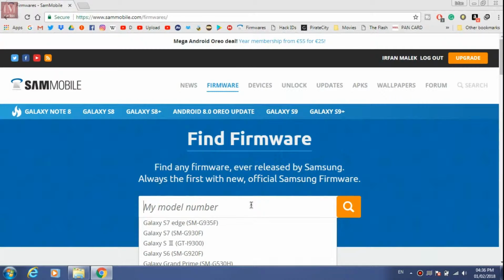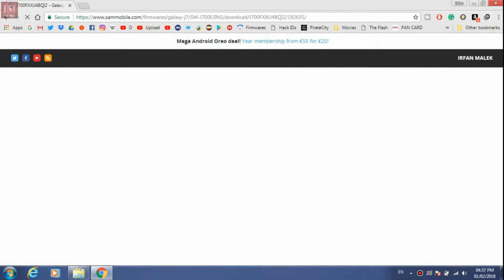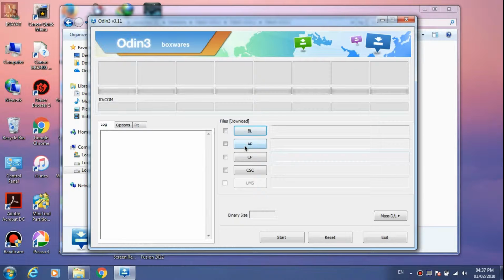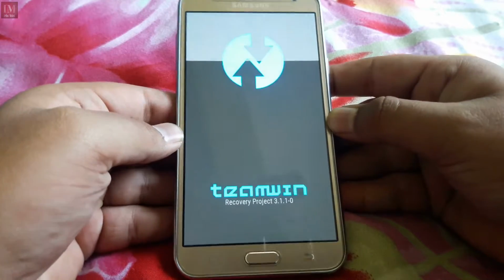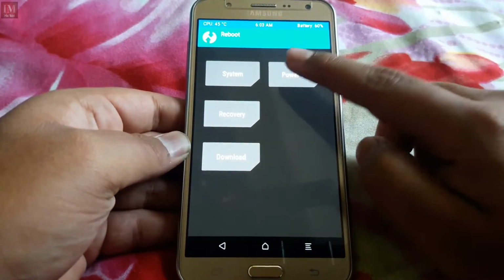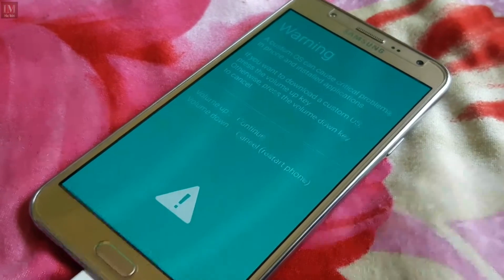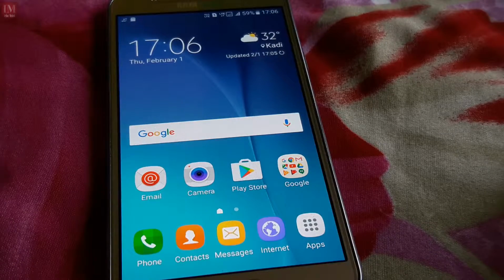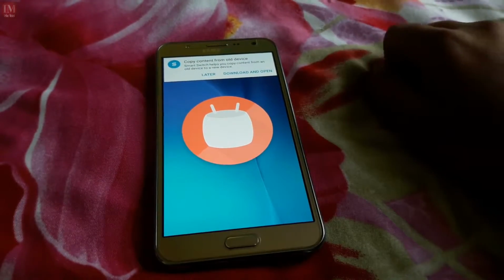How to REVERT Stock ROM from ANY CUSTOM ROM | IRFAN MALEK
THis is the video for reverting a custom rom to the stock  rom,

Hope this video will help you guys,